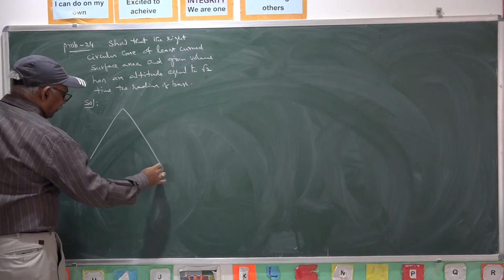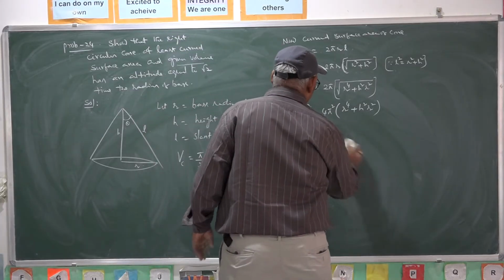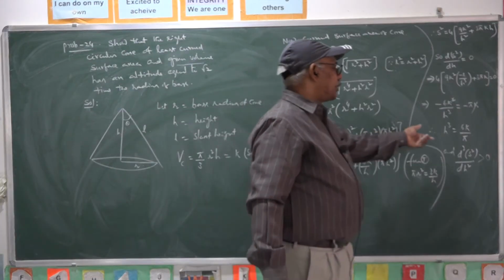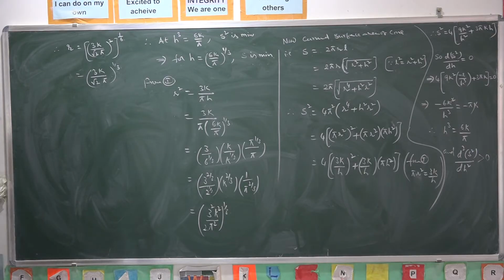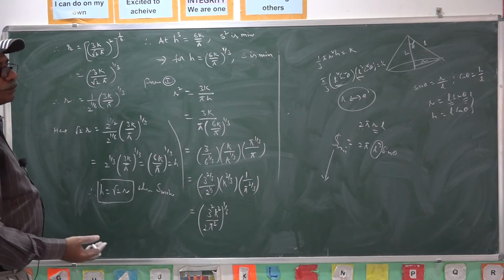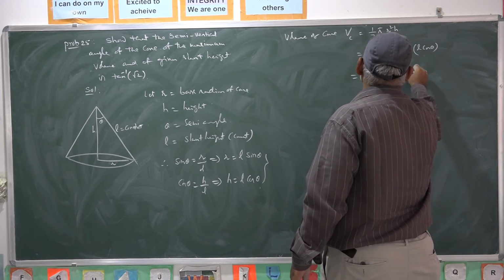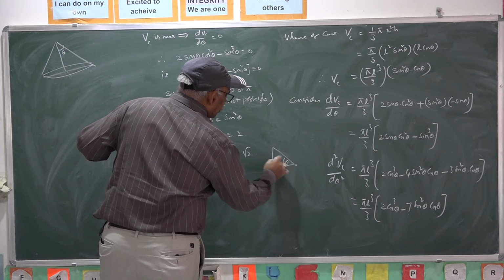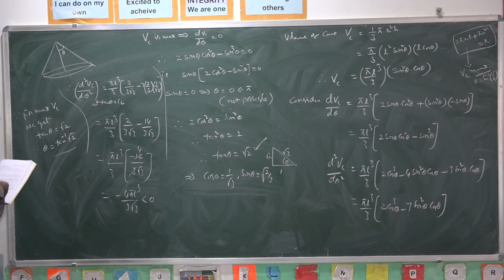12th maths maxima minima lec 6